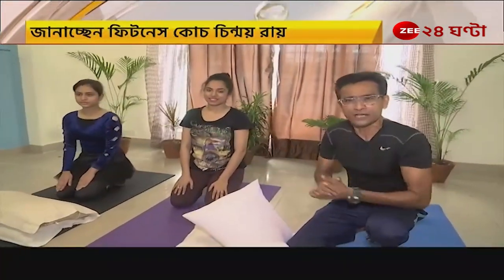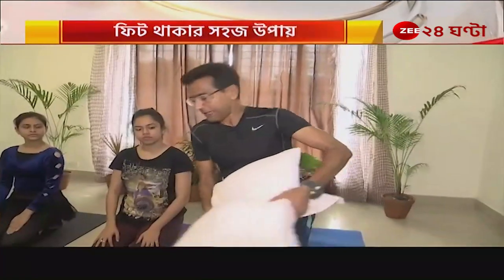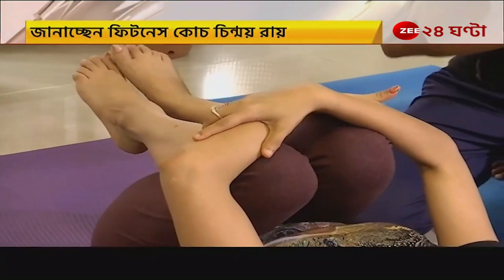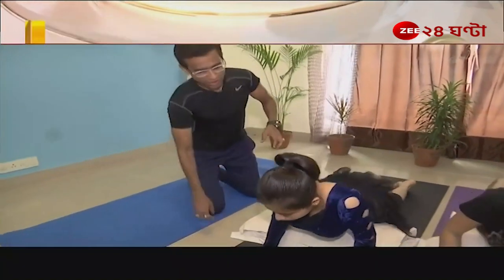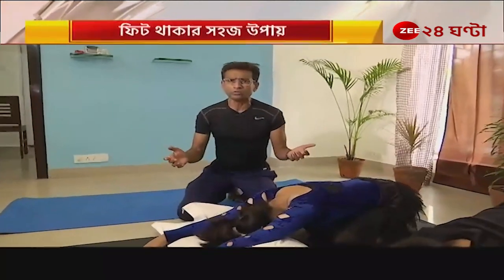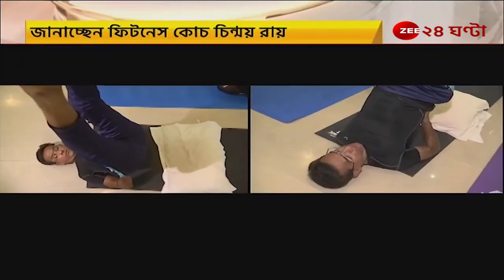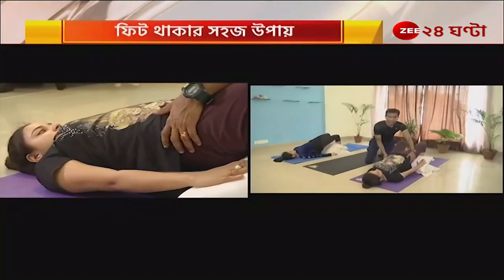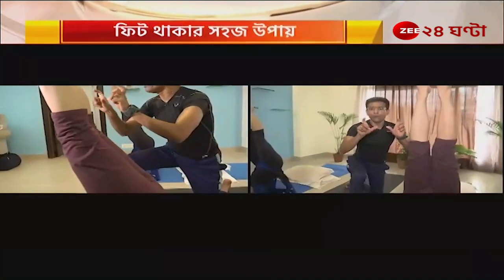Fitness Tips with Chinmoy Roy: মজার সব ওয়ার্কআউট নিয়ে হাজির ফিটনেস বিশেষজ্ঞ চিন্ময় রায়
Fitness Tips with Chinmoy Roy: ফিট থাকার সহজ উপায় জানেন? মজার সব ওয়ার্কআউট নিয়ে হাজির ফিটনেস বিশেষজ্ঞ চিন্ময় রায়

To satisfy the demands of high-rise favourites of Bengali audiences, Zee 24 Ghanta brings all the latest headlines and news stories.